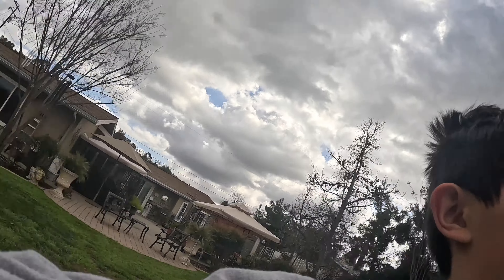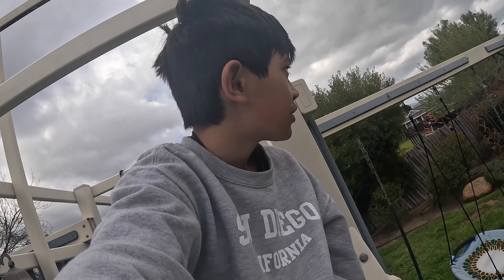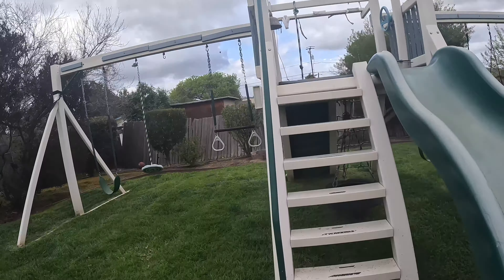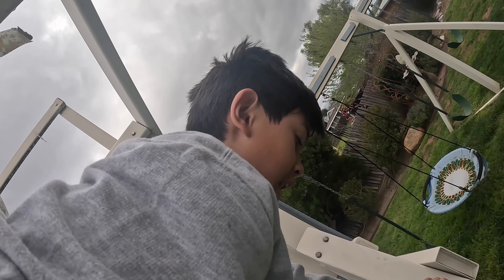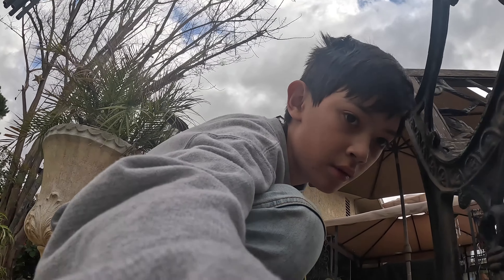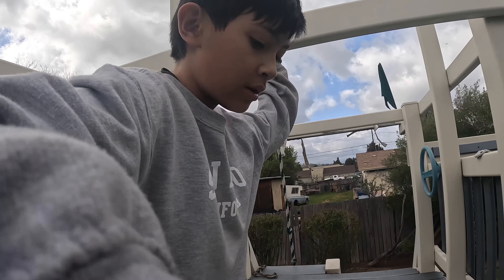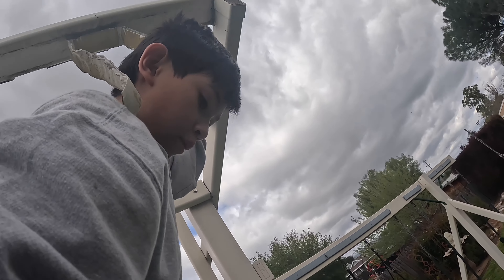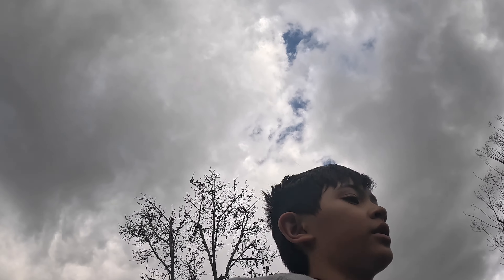Riding down a slide with a scooter! STUPID THINGS TO DO Season 1 Episode 3